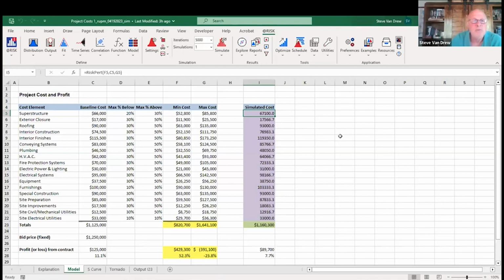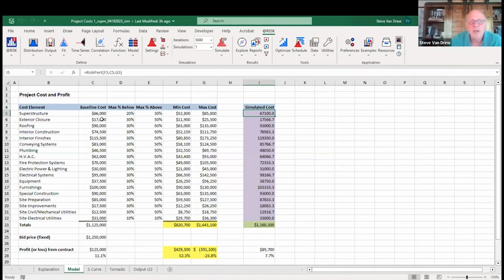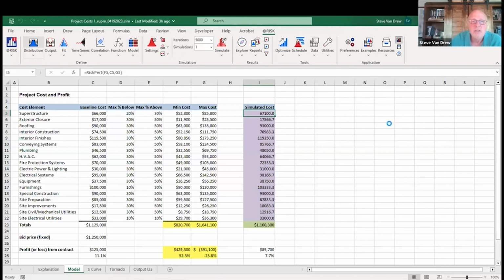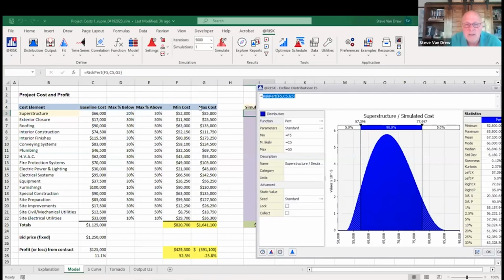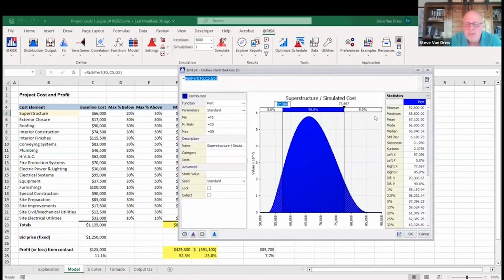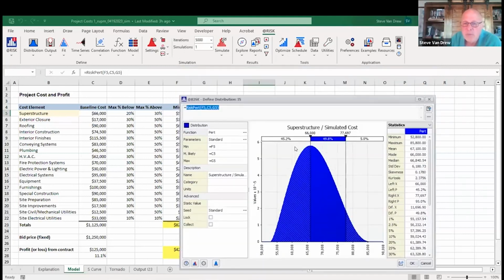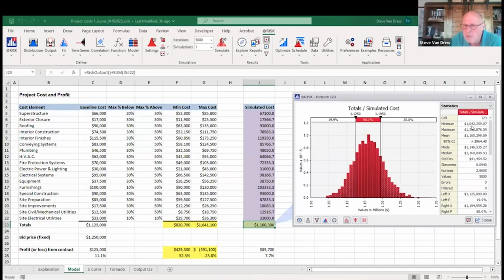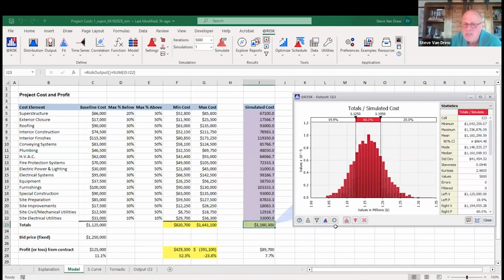Managing a Project's Cost by Determining Risk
@RISK Consultant Dr. Steve Van Drew discusses the critical role of risk analysis in project management. In this clip, he shows the impact of uncertainties when estimating a project’s cost and schedule in a simulation example. In the full webinar, Van Drew uses risk software to showcase various Project Management Body of Knowledge (PMBOK) activities where modeling risk and uncertainty is feasible, provide real-world examples of such models, and discuss how insights gained can aid project managers in effective risk mitigation.